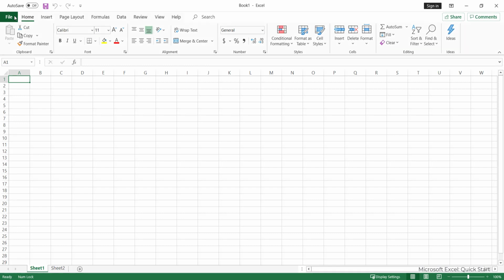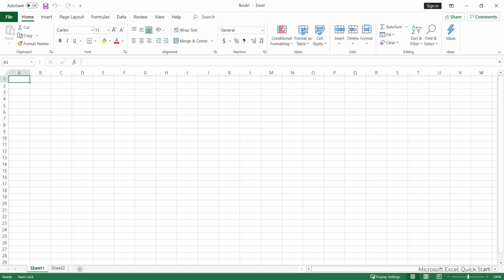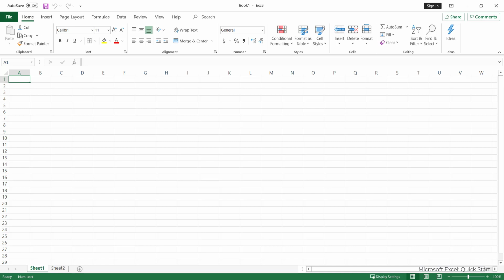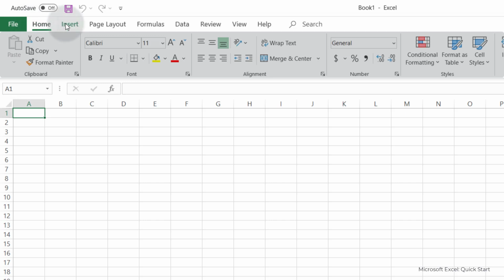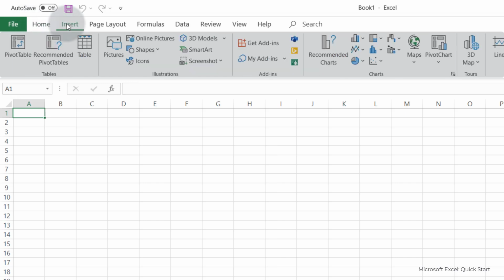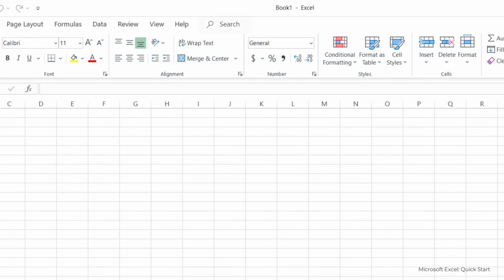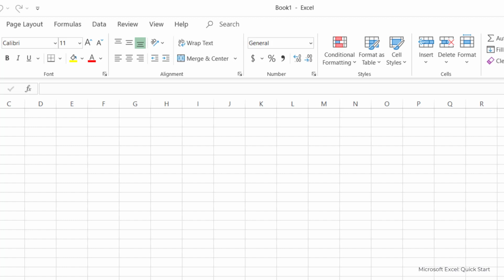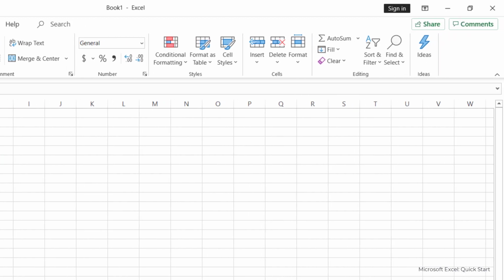Microsoft Excel's Command Ribbon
Learn about the Microsoft Excel command ribbon with this free video from my Microsoft Excel: Quick Start course